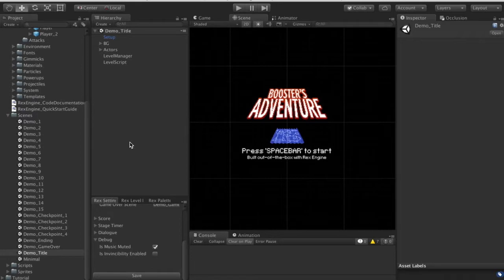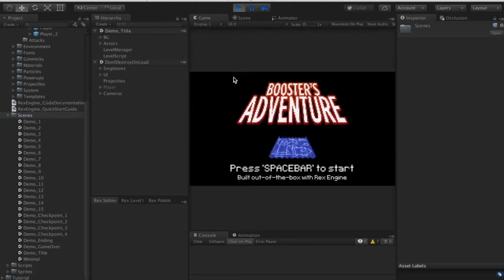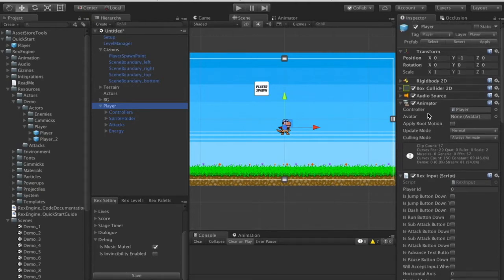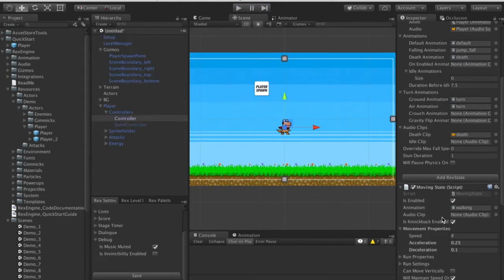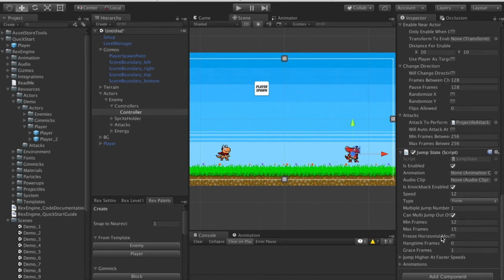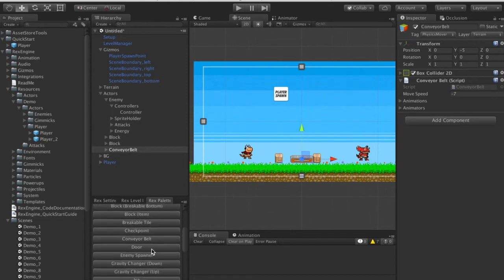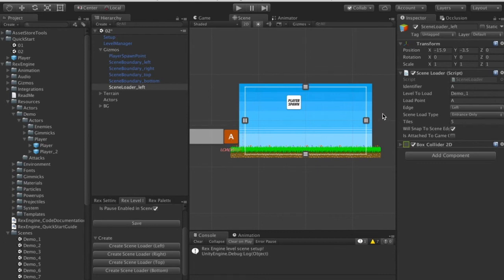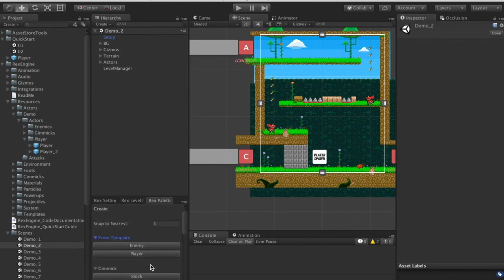Rex Engine: Quick Start Guide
Rex Engine is a Unity 2D game engine designed to help you make 2D games quickly and easily. It gives you abilities like running, attacking, jumping, and tools like classic 2D platformer physics and camera movement out-of-the-box.

This Quick Start Guide shows you how to get up and running with Rex Engine.